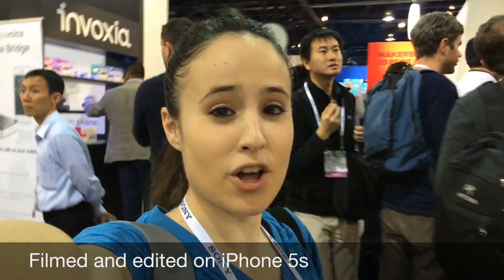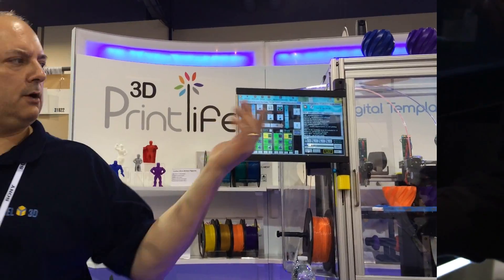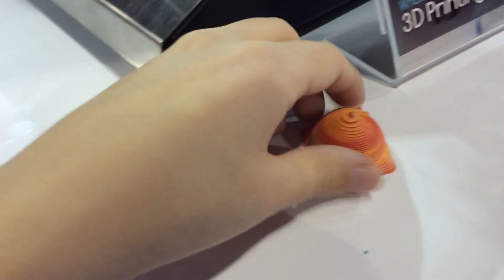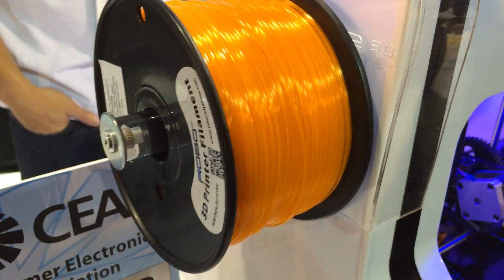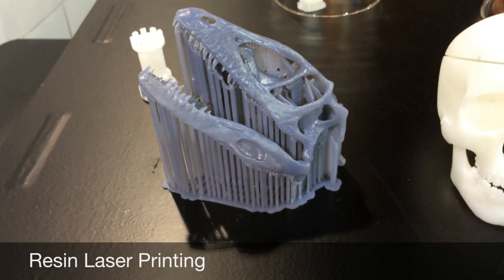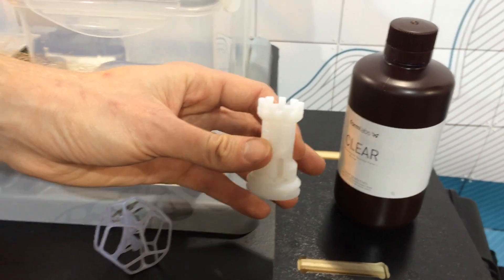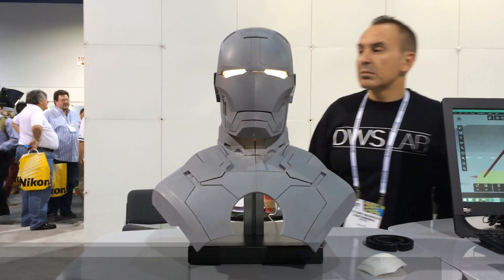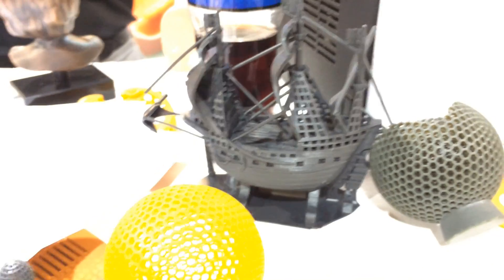CES 2014: 3D Printing Awesomeness!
I saw many different kinds of 3D printers! One even printing sugary treats. Check it out!